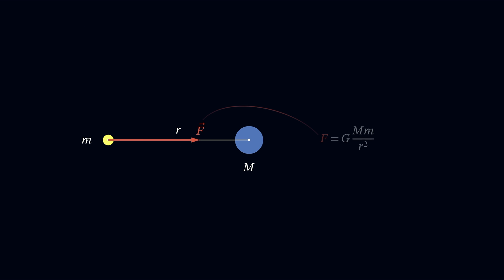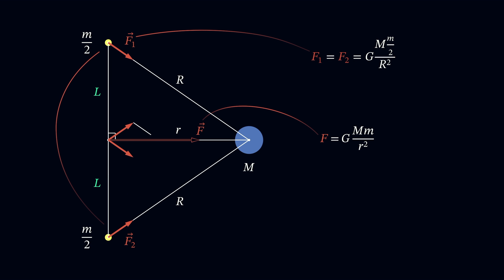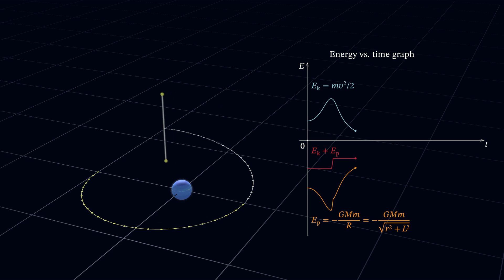Reactionless spacecraft driven by internal mass motions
This video is participating in VeritasiumContest. It explains the principle of operation of a "gravicraft" (gravitational spacecraft) that can escape the attracting celestial body like a star or a planet without any kind of reaction engine, due to internal redistribution of mass only.

___Gravicraft___
The gravicraft was invented by Vladimir Beletsky [1,2]. This invention caused controversy, as many had the mistaken impression that the gravicraft violates the laws of conservation of energy and momentum. However, unlike the well-known EmDrive, the gravicraft does not violate the law of conservation of momentum, since the momentum of the celestial body is changed in the opposite direction. This invention is also not related to the concept of antigravity.
Nowadays, the gravicraft is mainly of educational value. For efficient operation, its size should not be too small compared to the distance to the center of the attracting celestial body. Therefore, the craft must be huge to operate close to the Sun or Earth. However, near very compact and massive bodies like neutron stars, the craft could be smaller for future construction.
The craft does not need to be in the shape of a variable length dumbbell. Any other redistribution of the mass, leading to a change in the net gravitational force, can be used.

___Some thechnical details of the making this video___
The motion of the gravicraft was numericlly simulated according to the laws of Newtonian mechanics using Python and NumPy. The craft was represented in the model as a pair of points of equal mass, connected by a massless rod of variable length.
3D rendering was performed with POV-Ray. Resulting frames were then converted to video with FFmpeg.
Speech was voiced by IBM Watson.

___References___
1. Essays on the motion of celestial bodies. / V. V. Beletsky. - Basel; Berlin; Boston: Birkhäuser, 2001. ISBN 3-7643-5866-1.
2. G. Borovin, Yu. Golubev, A. Grushevskii, A. Tuchin. ‘V.V. Beletsky is an outstanding mechanical scientist, one of the classics of space flight mechanics (For the 90th birthday)’. Mathematica Montisnigri, vol. 47, p. 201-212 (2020).

___Author___
Video by Andrey Kuznetsov